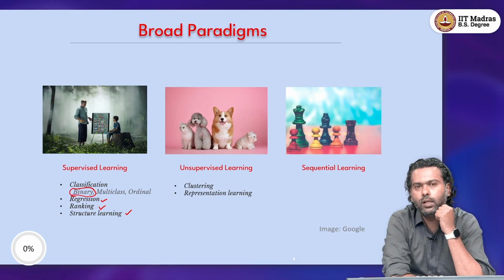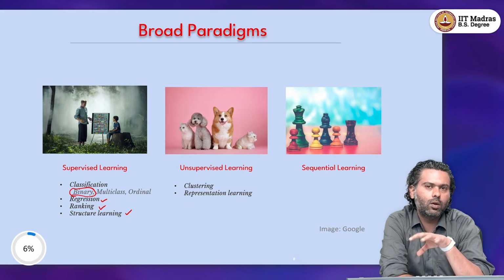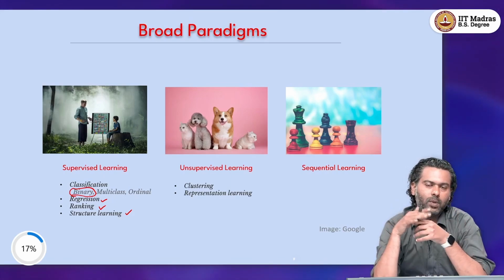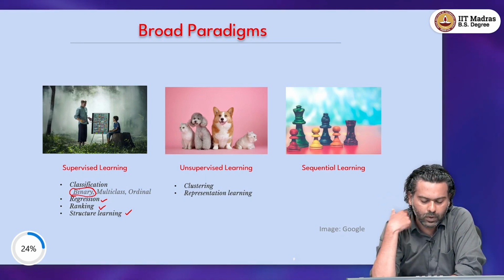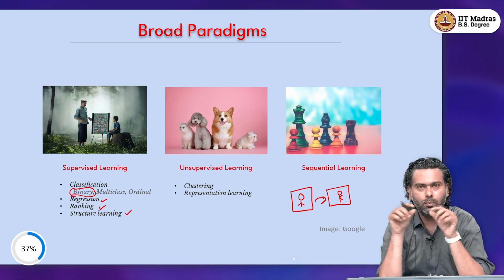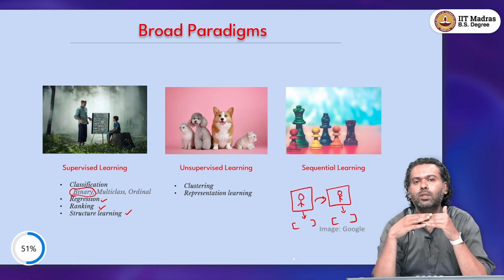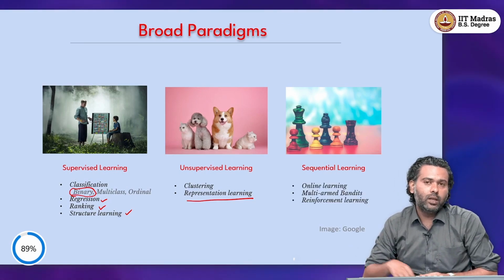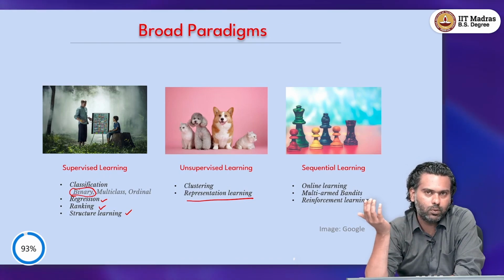3 - Unsupervised Learning